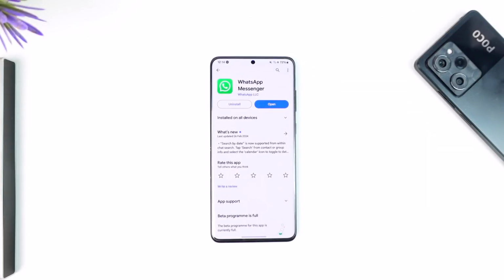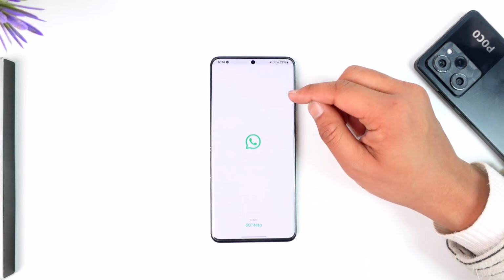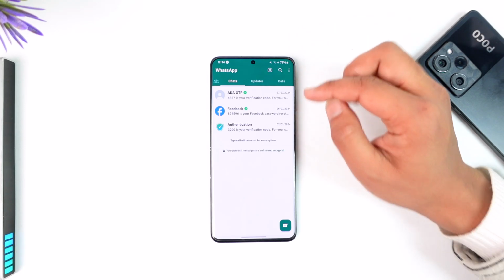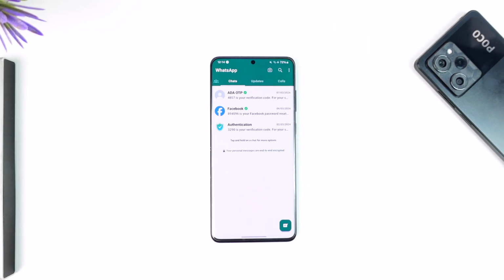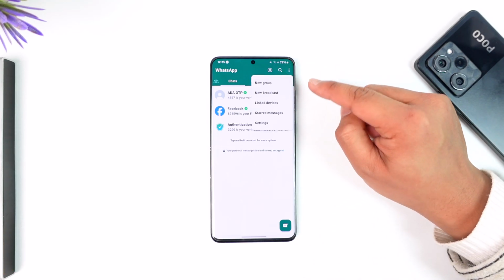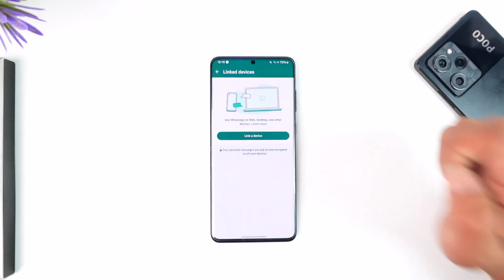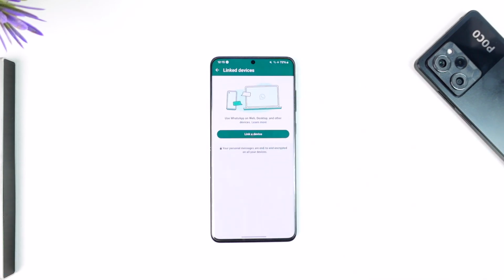How to Logout WhatsApp from Other Devices !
This video guides you through an easy step-by-step process to logout WhatsApp from other devices. So make sure to watch this video till the end.

~ Chapters:
0:00 Introduction
0:11 Logout WhatsApp from Other Devices
0:55 Conclusion